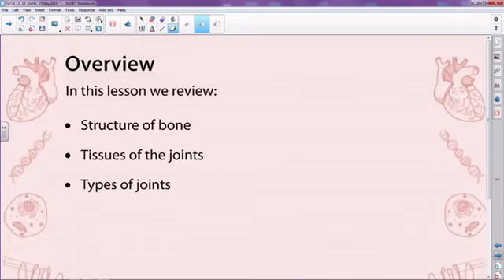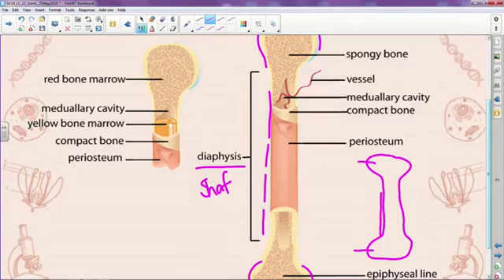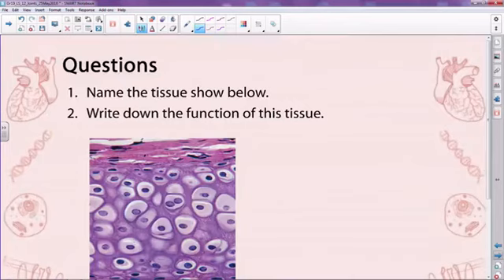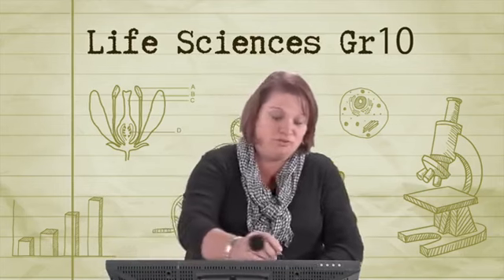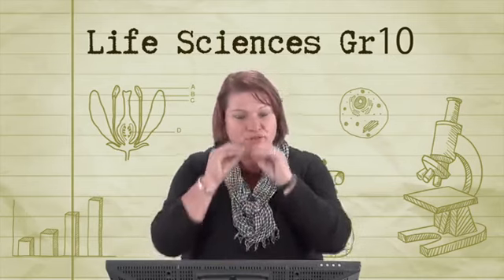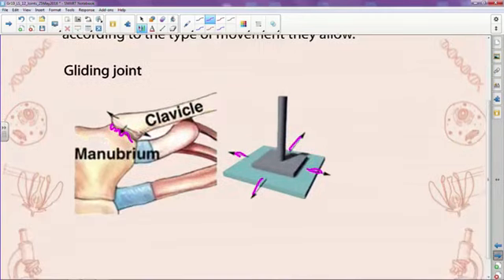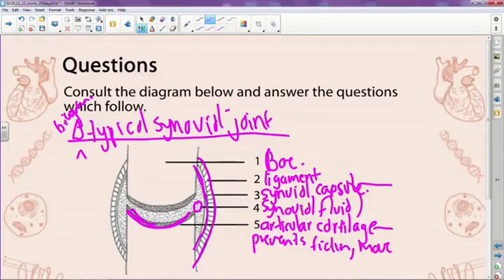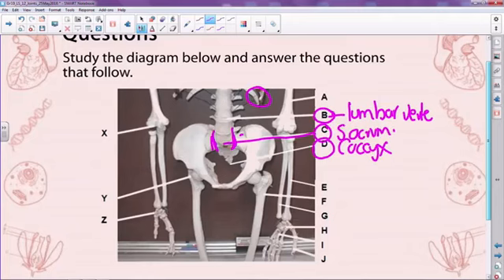1075 Gr10 LS Joints